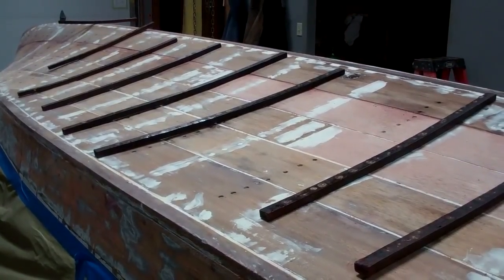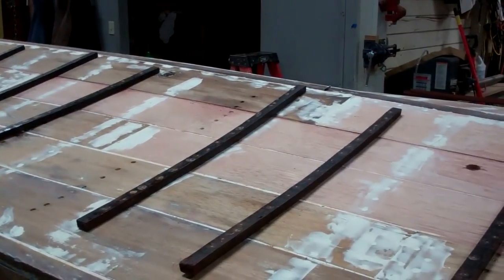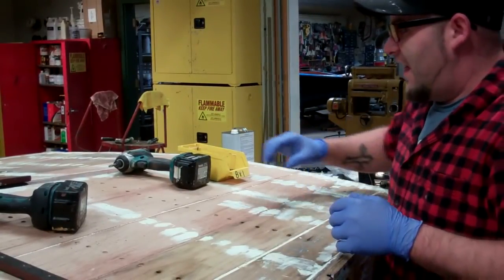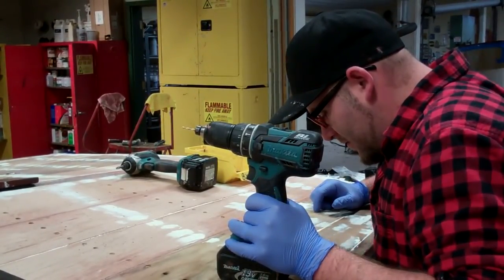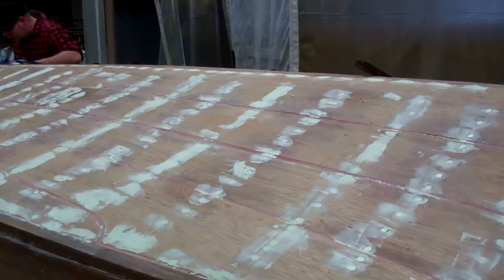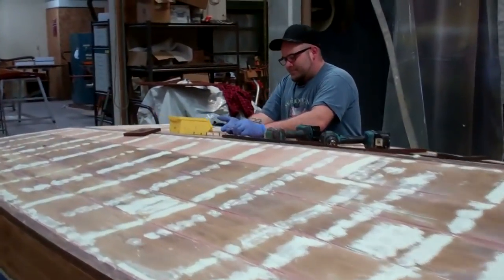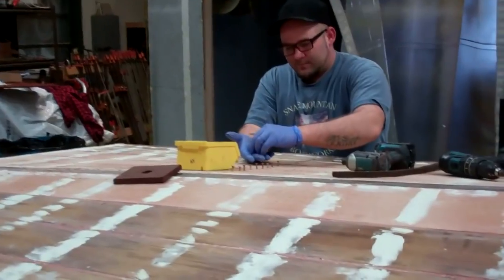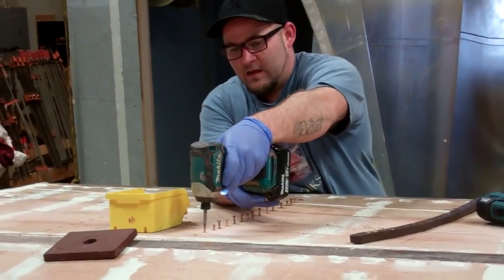Installing Bottom Battens in Our 1938 19' CC Custom Runabout's New True 5200 Bottom 1 9 2019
As is typical of all Chris-Craft utilities and runabouts, this 1938 19’ Chris-Craft Custom Runabout, Flyin’ By’s hull is comprised of a series of heavy frames to which the bottom is fastened. A series of battens run athwart between the frames, thereby adding substantial stiffness to the bottom.
Simply put installing battens is a thankless, two-person challenge. Here are the steps for installing one batten at a time, followed by filling the countersinks, fairing the bottom, sealing, priming and applying bottom paint. The process is described for one batten, one that will be repeated for all of them:
Installing the Battens.
• From the inside, drill two pilot holes towards the ends of the batten.
• Using a straightedge and pencil, scribe a line between the pair of holes.
• Drill holes along the line, about 1.5 inches apart using a countersink pilot drill.
• Dry fit the batten and, while the guy underneath presses it in place, drill two holes from the outside in through two of the countersinks.
• Sink screws through those two holes. We use #6 x 1 or x 1-1/4, depending on the thickness of the inner plywood skin plus the exterior planks.
• Stand the remaining screws through the remaining holes and drive them home.
• Release all of those screws for now.
• Butter the batten’s bottom face about 1/8” thick with 3M 5200 – mahogany.
• Hand it to the guy beneath the boat, who presses it in place.
• Starting with the two end screws, and remembering to stand screws in all of the holes, drive all of them in place. (Standing the screws in the holes first ensures that fountains – volcanoes? – of 5200 do not squirt though the other screw holes as you work along the batten.)
• Repeat for all battens on both bottom faces. Flyin’ By has twenty of them per face.
Filling Countersinks and Fairing the Bottom.
Filling countersinks and fairing the bottom is next. We use 3M Premium Marine Filler, available from Jamestown and elsewhere, to fill and fair the countersinks.
Three applications are required. We sand using 80 grit and one of our Festool random orbit sanders after the first coat, just to knock down ridges and what I call overspread.
Once the last application has cured – about 4 – 6 hours – we sand the entire bottom fair using 80 grit on our pneumatic longboard sanders. Declivities may show themselves at this stage, which requires interrupting the sanding as Premium Filler is applied to them.
Sealing, Priming and Bottom Paint.
Once the bottom is fair, apply three coats of Smith’s Clear Penetrating Epoxy Sealer. Danenberg recommends applying the second coat immediately after the first, so we apply the CPES to one entire face and then return to where we began and apply a second coat.
I know there are other penetrating sealers available, and we’ve tested most of them. Let me just say that we use Smith’s CPES, which is available at good prices from Star Distributing in West Mystic, CT
Our go-to primer is Interlux InterProtect 2000E Two-Part Barrier Coat Epoxy Primer because it works.
From Jamestown:
Interlux's Micro-Plate formula creates an effective barrier against water permeation. 2000E may be used above and below the waterline as a universal primer for all surfaces. It is also an excellent primer for all metals and can be used as part of a no sand system.
From Interlux:
•  Two-part epoxy water barrier with Micro-Plates
•  Up to two weeks is allowed between coats of 2000E
•  Now available in two colors, Gray and White
•  Fast drying, easy application
•  Sag resistance to insure the elimination of sags and runs during application
Technically, InterProtect Micro-Plates provide millions of overlapping microscopic plates that create a barrier similar to shingles on a roof. These overlapping Micro-Plates eliminate any direct path for water migration and also improve the sag resistance of the epoxy making application easier.
We will have a gallon each of gray and white 2000E on hand for Flyin’ By’s bottom and chine plank – boot stripe included. Once we’ve applied five thin coats, we will have created an impenetrable barrier against water permeation.
Since Flyin’ By will be dry sailed by her new owners, we will apply three coats of Pettit Old Salem Copper Bronze Hard Racing Enamel, at which point she will sport a True 5200 Bottom.
Finally, she was in show ready condition, with over 20 coats of varnish having been applied and buffed when the moment to flip her arrives. No matter how careful any of us is, and no matter how many pads we placed strategically, Flyin’ By is heavy, and her hull shape presents long sweeping curves. And with three of us working around, under and even atop her, bumps and bangs are all but inevitable.
That said her varnish is scuffed in several places, so we will sand the entire hull flat anew and apply three or so coats of Interlux Perfection Plus Two-Part Varnish to her, and let it clear before she returns to storage.